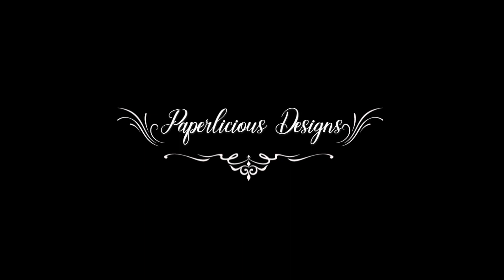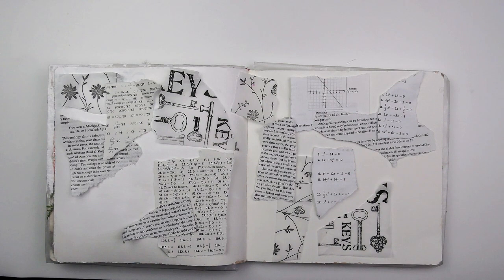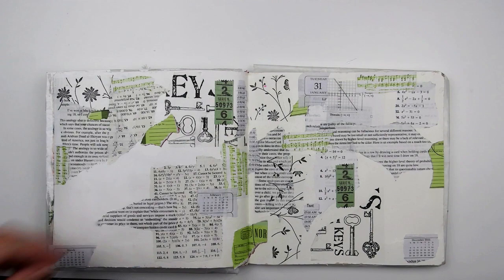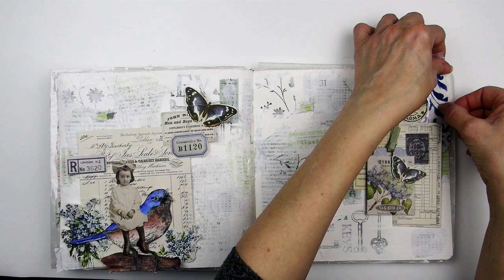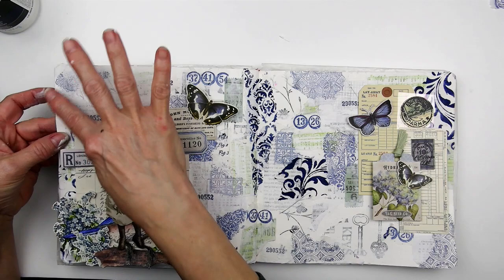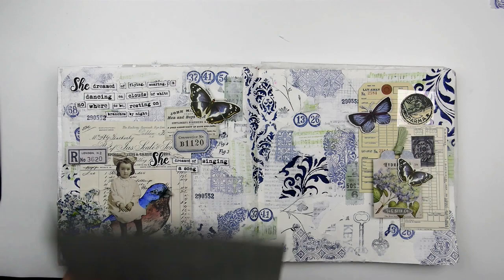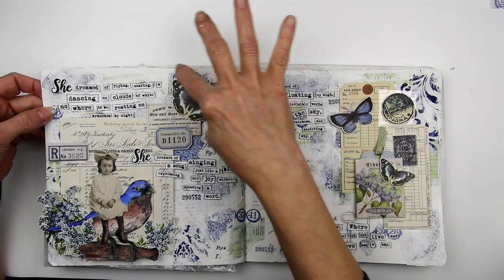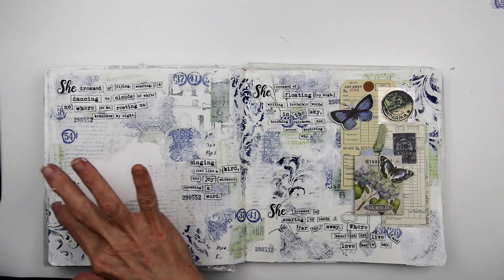TIM HOLTZ paper dolls ART JOURNALING for beginners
Sharing a new Tim Holtz PAPER DOLL art journal layout today.  I used stamps / stencils / ephemera by Tim Holtz as well.  I will show you how I built this dreamy background.

Hope you are inspired!

SUPPLIES :

The following ARE AFFILIATE LINKS : Using affiliate links will earn me a small commission at no extra cost for you when you shop through the provided link AND complete your purchase within 24 hours. Thanks sooo much for you support!

Arteza Art Journal 8 x 8”
Tim Holtz Idea-Ology Paper Dolls
Tim Holtz Ideo-Ology Stickers Small Talk
Tim Holtz Ephemera Pack Idea-Ology Field Notes
Tim Holtz Ephemera Pack Idea-Ology Botanical
Tim Holtz Ephemera Pack Idea-Ology Collector
Tim Holtz Ephemera Pack Idea-Ology Keepsakes
Tim Holtz Ephemera Pack Idea-Ology Salvaged Tags  -
Stampers Anonymous Cling Rubber Stamp Set Fragments
Stamper’s Anonymous THS-032 Layered Flourish
Liquitex Matte Medium 32oz
Liquitex Gesso Professional 16oz
Liquitex Super Heavy Gesso 8 oz
Liquitex Professional Heavy Body Acrylic Paint 2 oz Prussian Blue Hue

The following are NOT AFFILIATE LINKS : I spend time linking all of these products for you convenience and I do not receive anything in return ( You can support my channel by liking and commenting on my video's as well as spreading the word to friends in other groups you are a part of. Thank YOU!